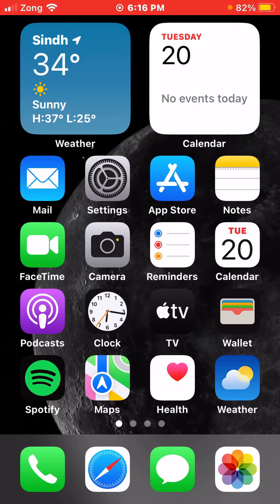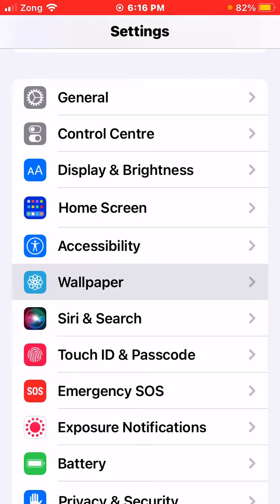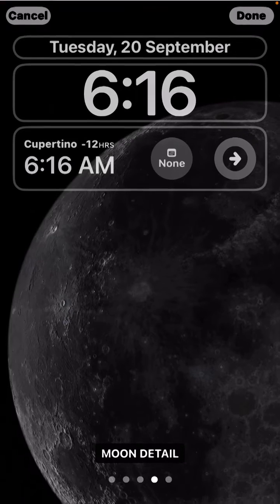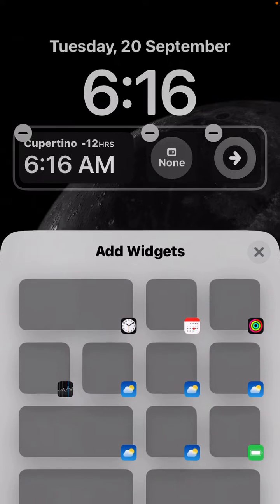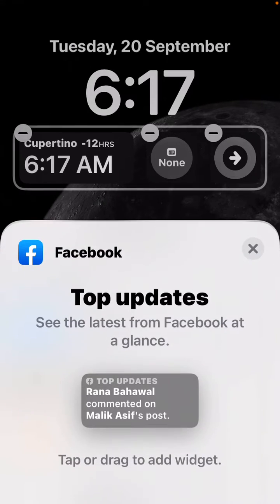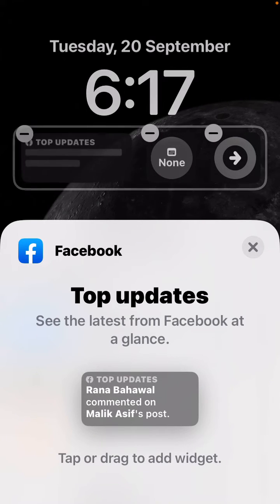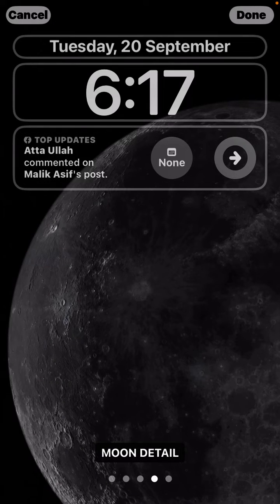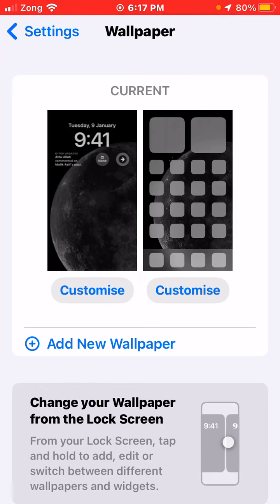How To Add Facebook Widgets On Your iPhone iPads Screen Lock (iOS 16)